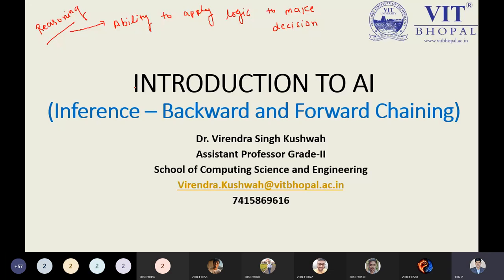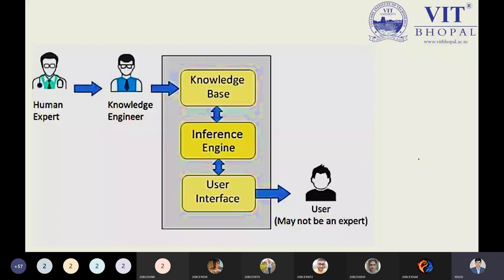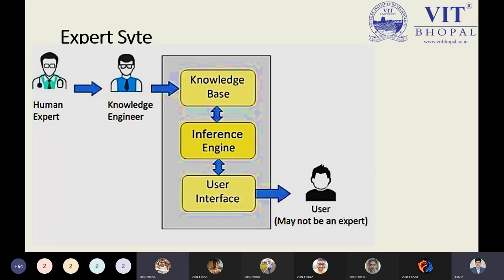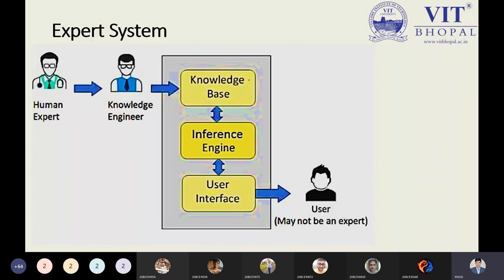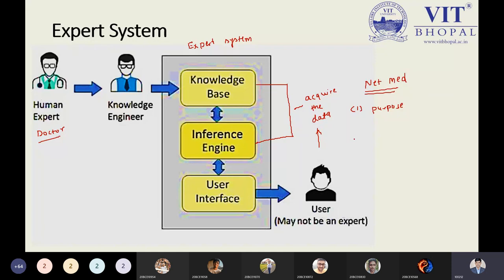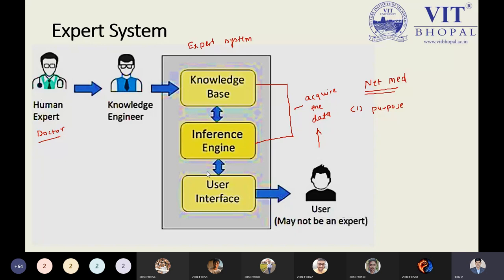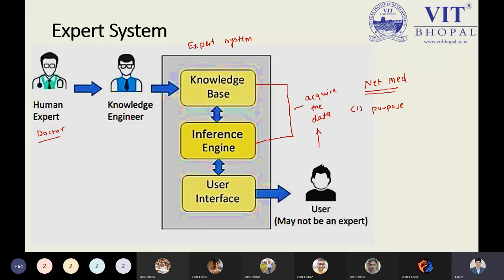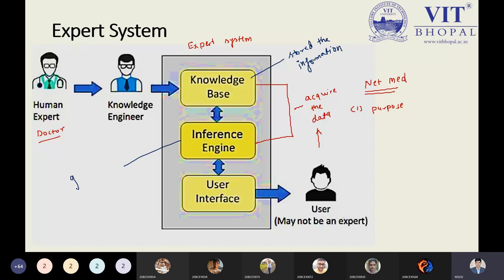Backward and Forward Chaining in AI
Forward chaining is known as data-driven technique because we reaches to the goal using the available data. Backward chaining is known as goal-driven technique because we start from the goal and reaches the initial state in order to extract the facts. Forward chaining as the name suggests, start from the known facts and move forward by applying inference rules to extract more data, and it continues until it reaches to the goal, whereas backward chaining starts from the goal, move backward by using inference rules to determine the facts that satisfy the goal.
Forward chaining is called a data-driven inference technique, whereas backward chaining is called a goal-driven inference technique. Forward chaining is known as the down-up approach, whereas backward chaining is known as a top-down approach. Forward chaining uses breadth-first search strategy, whereas backward chaining uses depth-first search strategy. Forward and backward chaining both applies Modus ponens inference rule. Forward chaining can be used for tasks such as planning, design process monitoring, diagnosis, and classification, whereas backward chaining can be used for classification and diagnosis tasks. Forward chaining can be like an exhaustive search, whereas backward chaining tries to avoid the unnecessary path of reasoning.